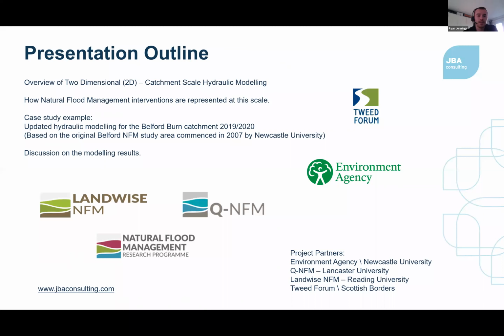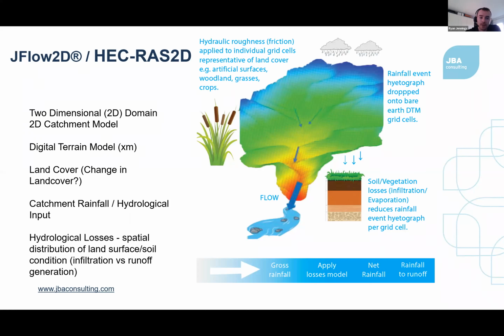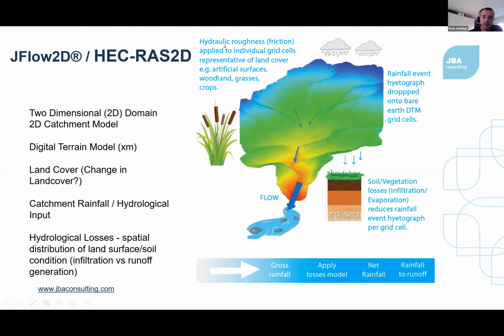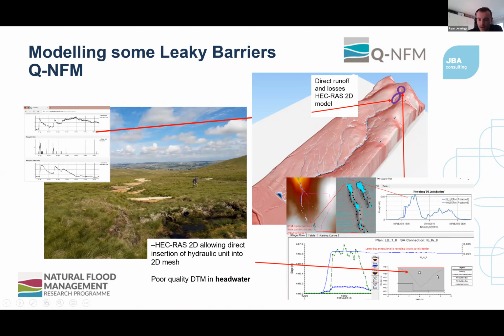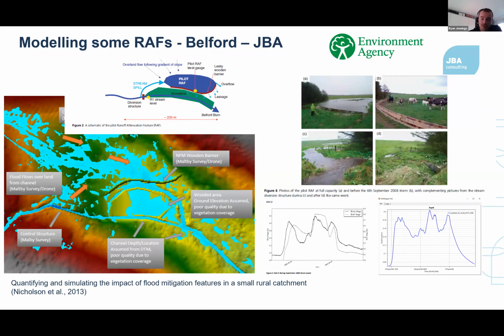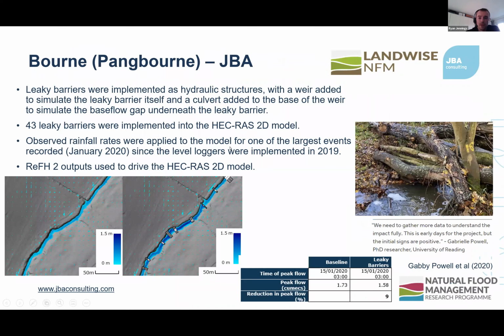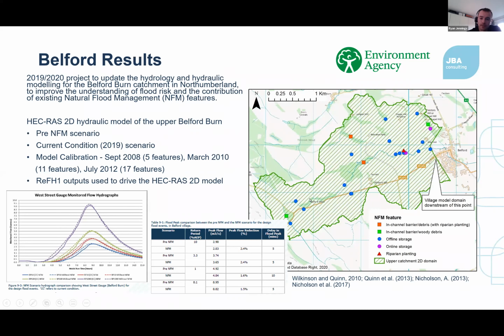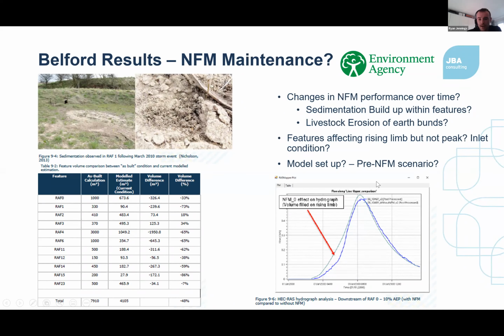Modelling catchment wide natural flood management interventions | WEBINAR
This webinar reviewed models of catchment-wide natural flood management interventions to enable quantification of in-town flood attenuation benefits using the case study of the Belford Natural Flood Management scheme.

Belford is a village in Northumberland, situated a few miles from the northeast coast of England near Berwick-upon Tweed and is surrounded by rich pastoral farmland. During the 2000s the village suffered serious flooding causing significant damage to properties. In 2007 researchers from Newcastle University, the Environment Agency and local landowners started constructing numerous natural flood management interventions in the catchment upstream of Belford to mitigate against future flooding incidents.

The scheme included the installation of runoff attenuation features, (RAFs) constructed within the catchment, together with leaky barriers, vegetated buffer strips and other NFM interventions. Following their installation, the catchment has been monitored to evaluate the impact of the scheme during a range of storm events on intercepting slowing and storing floodwaters.

This webinar was held on the 27th of January 2022.